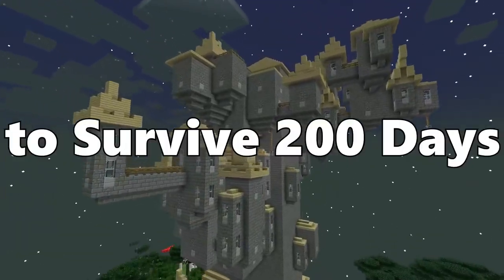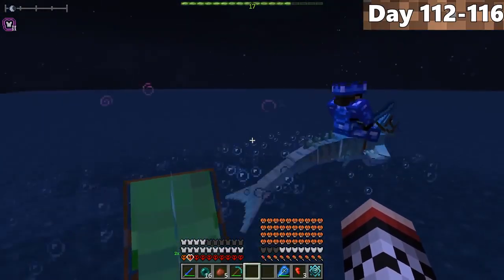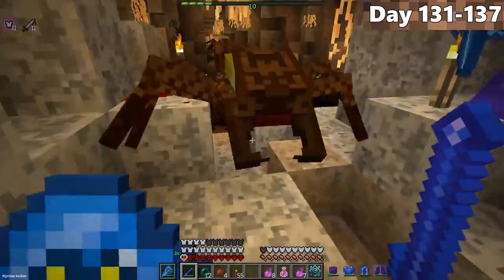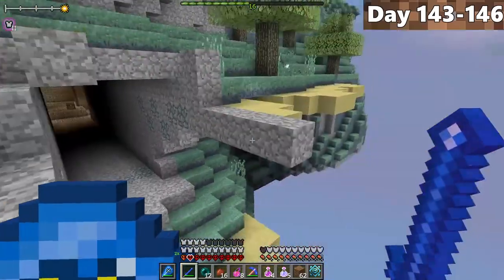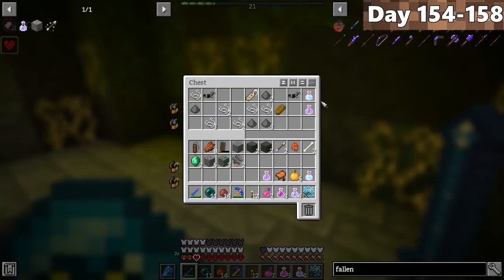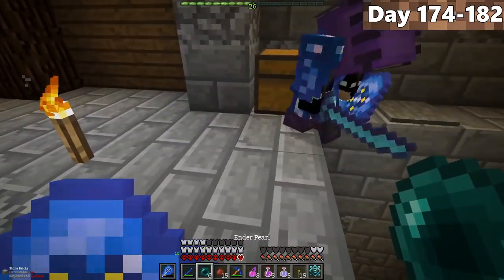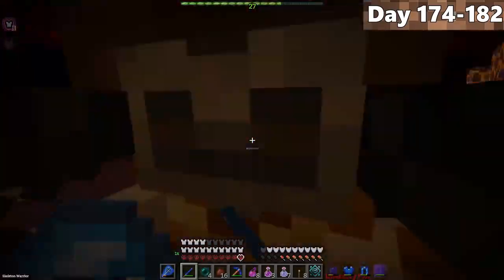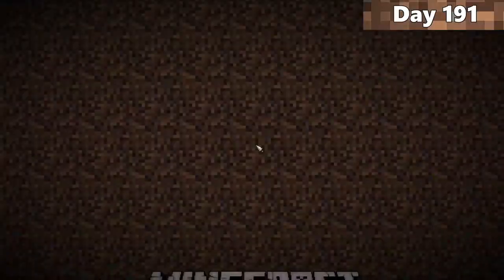I Survived 200 Days In Minecraft Hardcore ll Surviving 200 Days In Minecraft Hard Mode 2022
i survived 200 days in minecraft ocean only world,
i survived 200 days in minecraft jungle,
i survived 200 days in minecraft as a shapeshifter,
i survived 200 days in minecraft survival island,
i survived 200 days in minecraft ocean only world (hindi gameplay),
i survived 200 days in minecraft prison *maximum security*,
i survived 200 days in minecraft one block fru,
surviving 200 days in minecraft cave only,
surviving 200 days in minecraft cloud,
i survived 200 days in minecraft creative mode,
i survived 200 days in minecraft caves,
i survived 200 days in a minecraft city as spiderman,
i survived 200 days minecraft cookie god,
i survived 200 days minecraft coffee fuelled genius,
we survived 200 days in minecraft in a cave only world,
i survived 200 days in minecraft as a ender dragon,
i survived 200 days in the custom end in minecraft,
i survived 200 days in minecraft squid game moose,
i survived 200 days in minecraft squid game,
i survived 200 days minecraft gamer jatin,
teddy gaming i survived 200 days in minecraft,
game but we survived 200 days in minecraft,
the frustrated gamer i survived 200 days in minecraft,
surviving 200 days in minecraft herobrine world,
surviving 200 days in minecraft hypixel skyblock,
i survived 200 days in minecraft herobrine,
we survived 200 days in minecraft hard mode,
i survived 200 days in minecraft hard mode one block,
surviving 200 days in minecraft hypixel skyblock in hindi,
i survived 200 days in jurassic craft minecraft (here's what happened),
i survived 200 days in modded minecraft joshemve,
200 days survive in minecraft jungle safari,
i survived 200 days minecraft jungle only,
i survived 200 days in jujutsu kaisen minecraft,
surviving 200 days in minecraft luke thenotable,
i survived 200 days minecraft lucky block,
we survived 200 days in minecraft one block lockdown life,
i survived 200 days in avatar the last airbender (minecraft),
i survived 200 days in avatar the last airbender (minecraft) theatlanticcraft,
surviving 200 days in modded minecraft,
i survived 200 days in minecraft mrbeast,